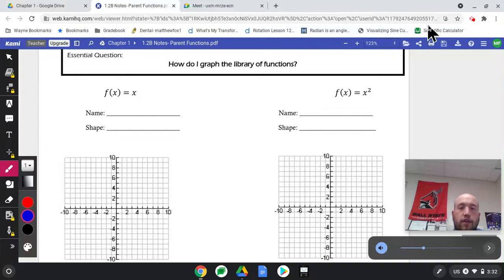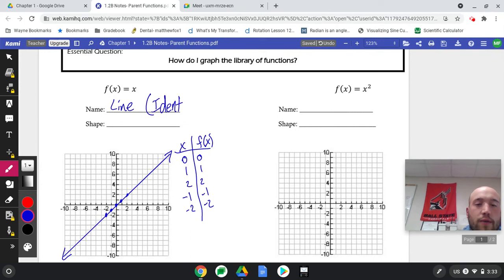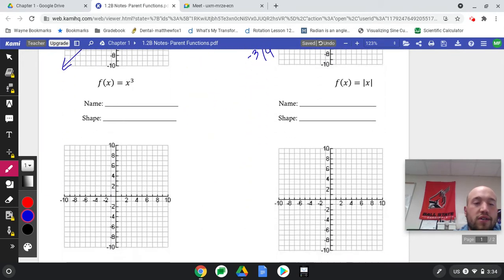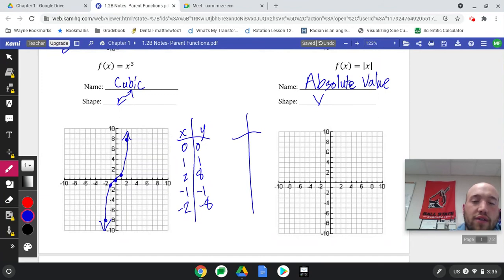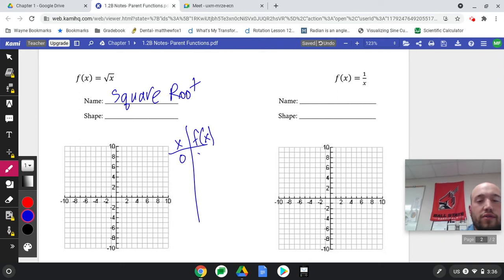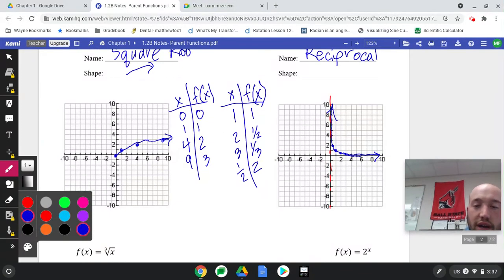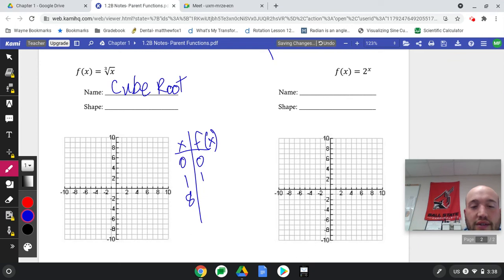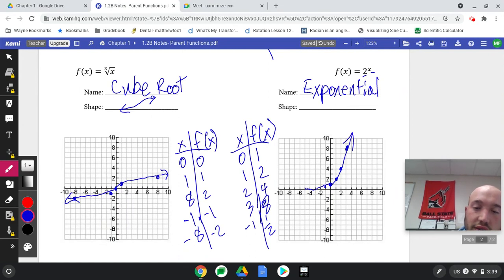Precalc Notes: 1.2B Notes Library of Functions-September 8, 2021